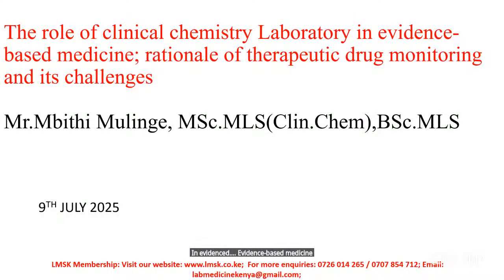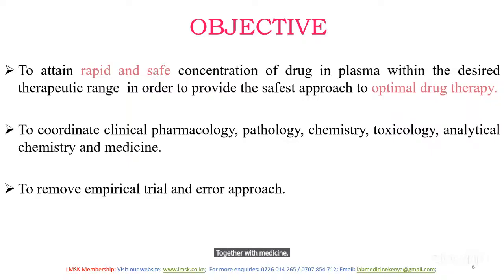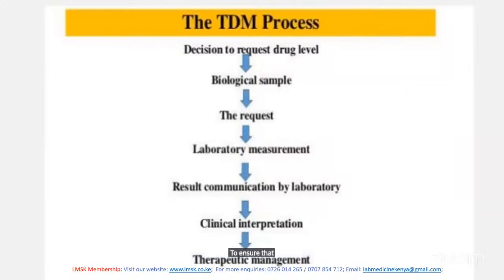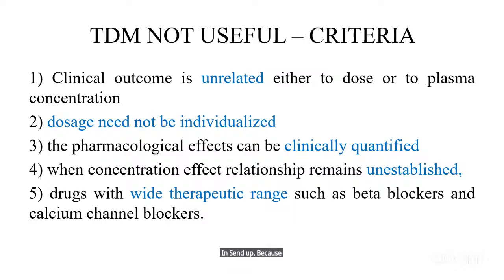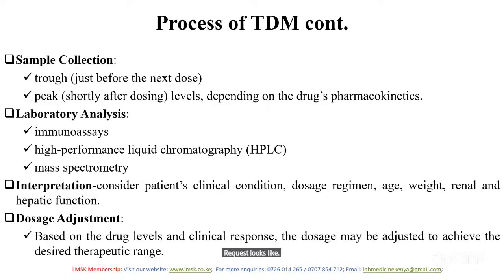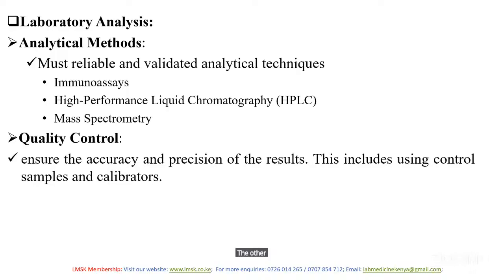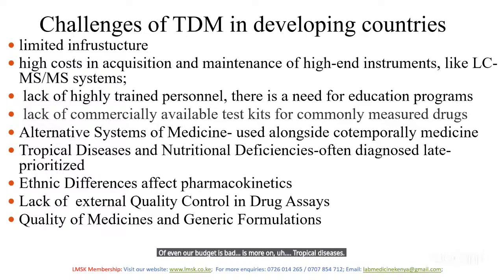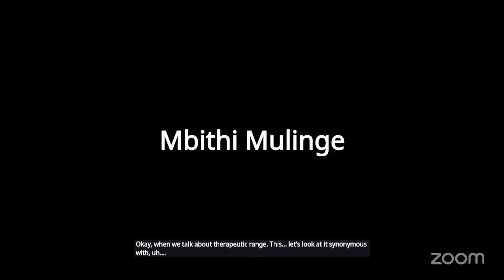THE ROLE OF CLINICAL CHEMISTRY LABORATORY IN EVIDENCE BASED MEDICINE